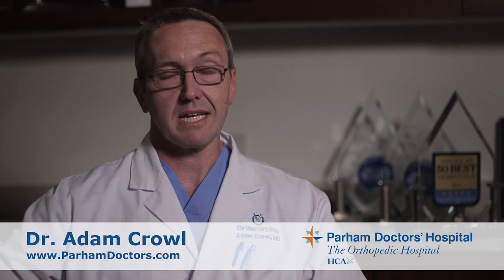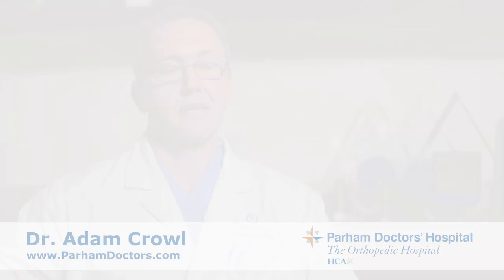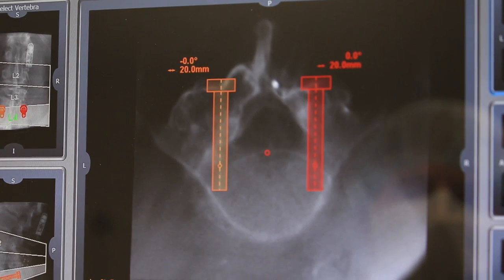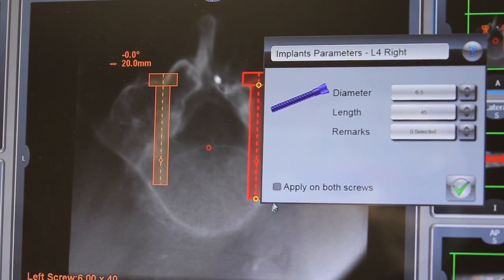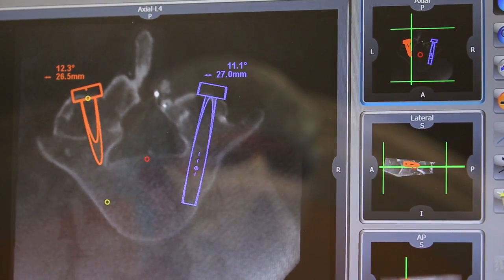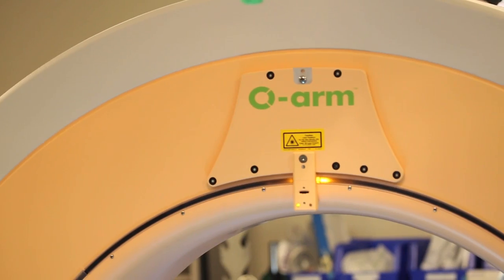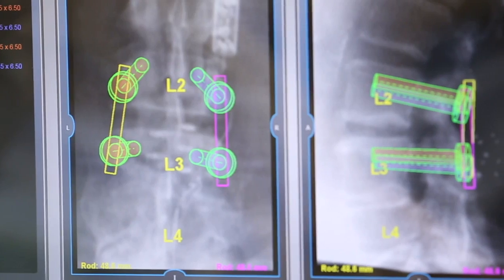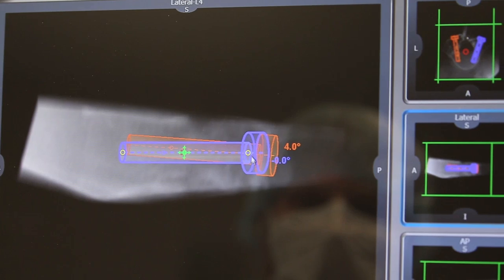Mazor & Mazor X Spinal Surgery - Parham Doctors' Hospital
Dr. Crowl discusses the Mazor and Mazor X robots and how they can benefit patient safety.